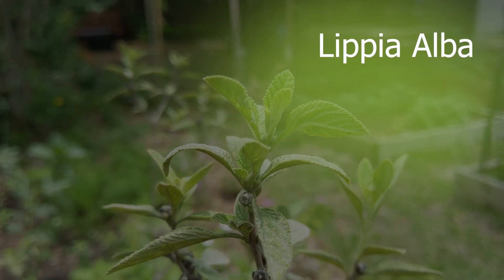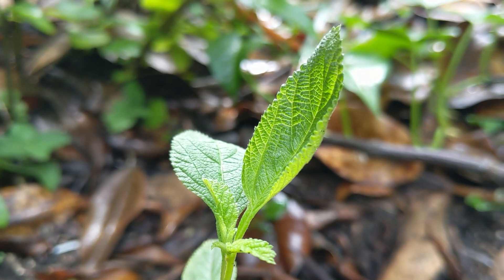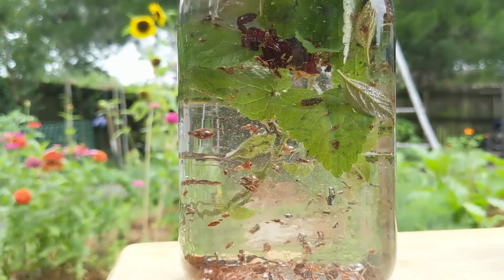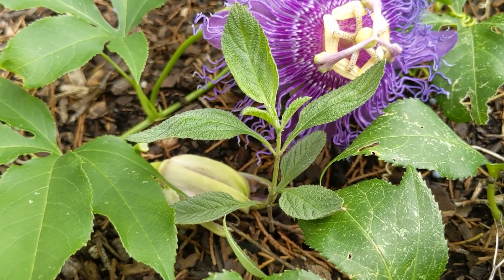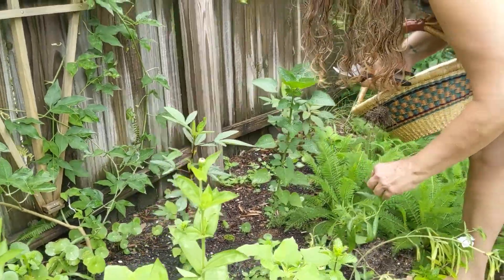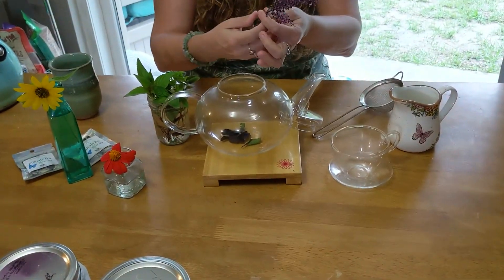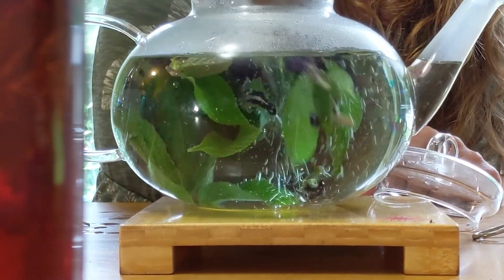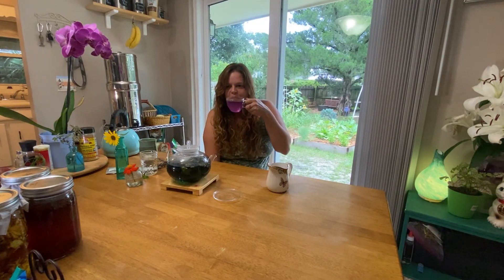Plant Profile: Lippia Alba with Phoenix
Join Phoenix to celebrate Lippia Alba, also known as Oaxaca Lemon Balm, Toronjil, Juanilama, Hierba Negra, and Pampa Oregano, this sweet herb is a favorite of ours ~ and sure to be a favorite of yours!

This episode of Materia Medica is presented by Phoenix from her backyard urban herbal oasis. The study of herbalism is rooted in our personal relationships with individual plants. Whether it’s a new friend or one you’ve known a while, it’s always nice to visit friends and give special attention to create a deeper more meaningful relationship.

In this video, Phoenix will show you Lippia alba in its growing habitat, examine its physical attributes, review some of its wonderful medicinal properties, and share a simple herbal preparation.

Want to dive deeper?

Appreciating our free classes and would like to give a love donation? Thank you!

Looking to add to your herbal/holistic library? Check out our virtual bookstore that includes some great books including many of that are referenced in these Materia Medicas.

Interested in purchasing herbs online? We totally encourage you to support local herb shops that have organic, sustainably sourced herbs.
Use to order herbs and support our school.